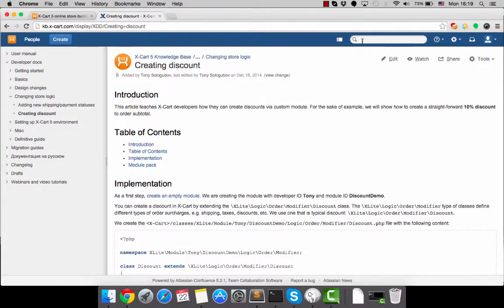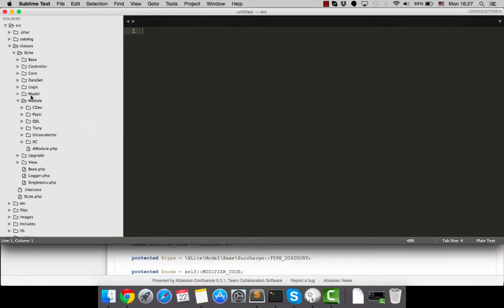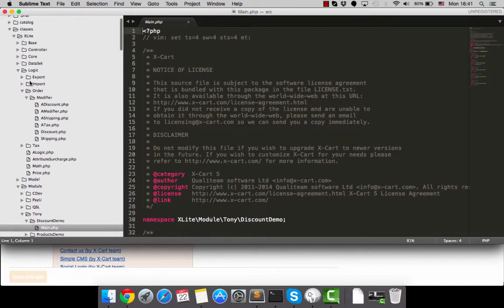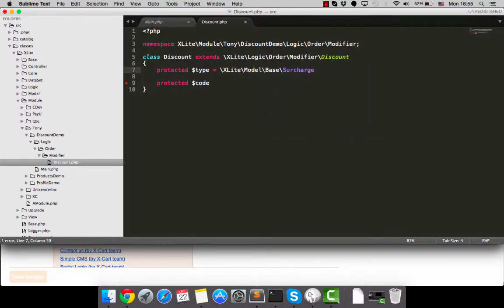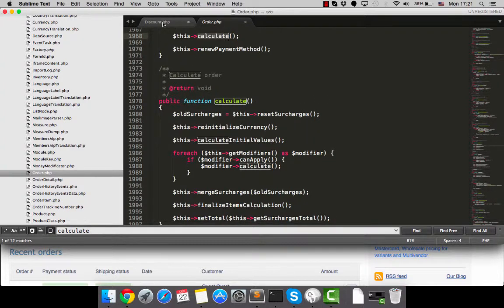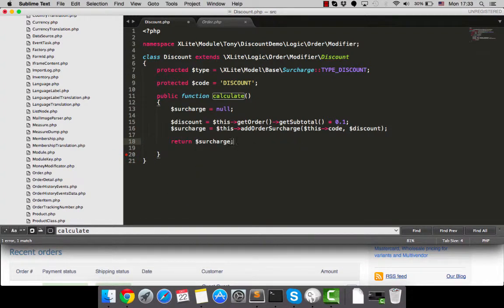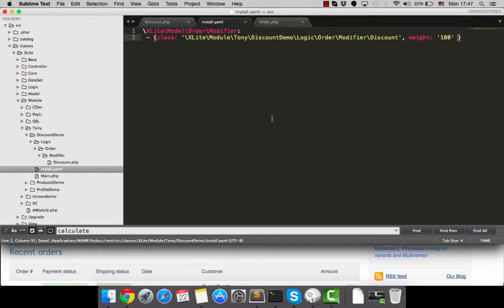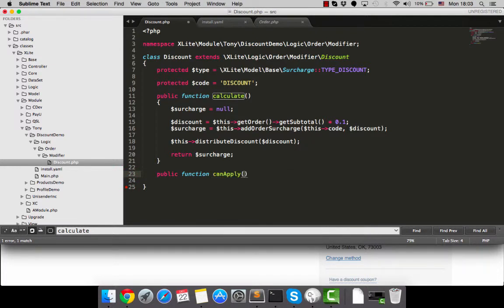Creating simple discount module for X-Cart 5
Creating a simple discount module for X-Cart 5